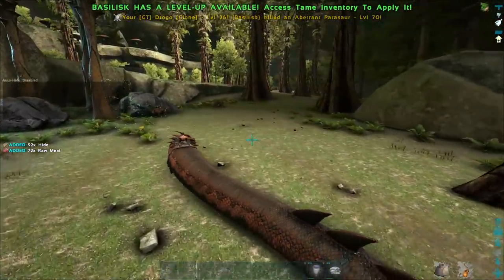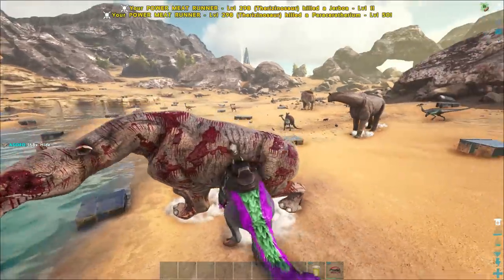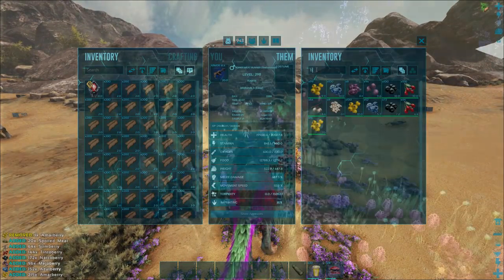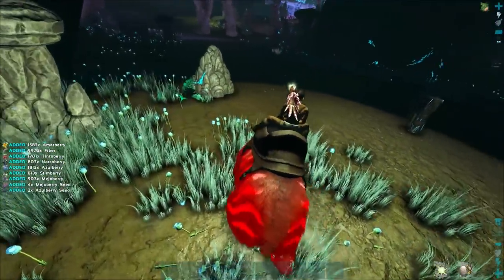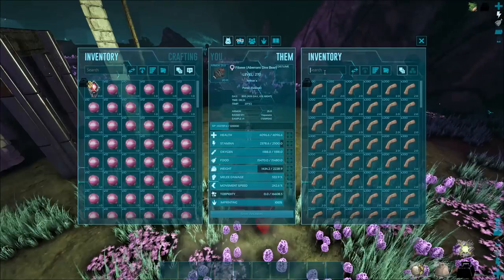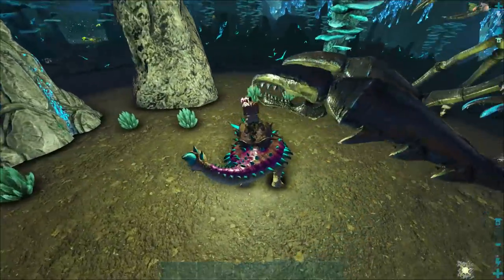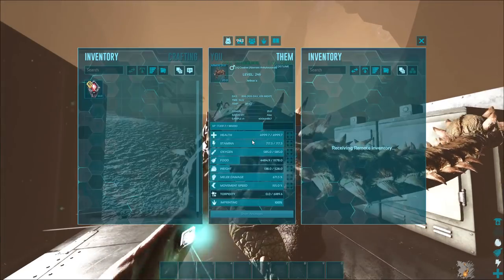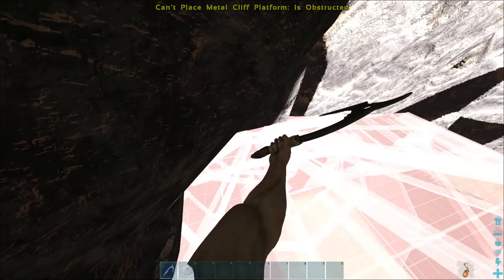TRAPDOOR DRAWBRIDGE Build and More - Official PVP - ARK Survival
Today we start to stock up on the supplies to make a ton of flak armor, then we build a pin activated drawbridge for our surface entrance.

Know when videos are late and all other updates!

The Center Server!

PC Specs-
RAM-32GB
Storage- Intel SSD

Intro/Outro - With License To Loop 1 - Anders Bothén
Montage Song - Platinum 101 - Niklas Ahlstrom

Need a server hosted? Try Nitrado =)